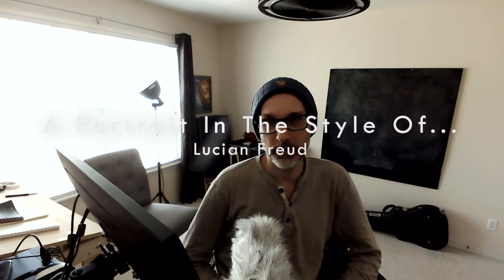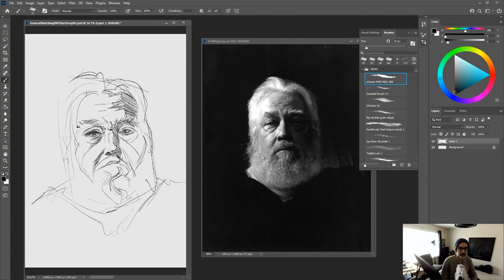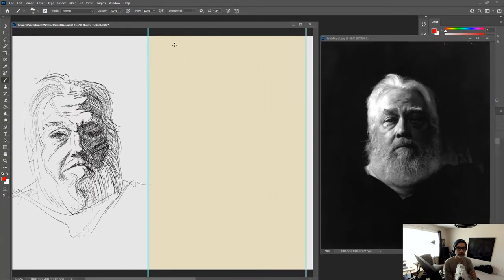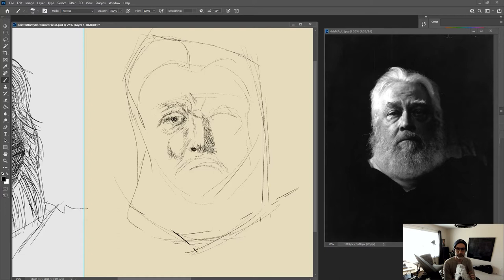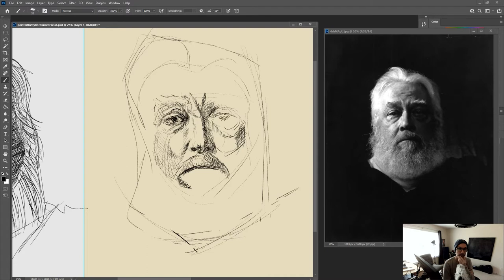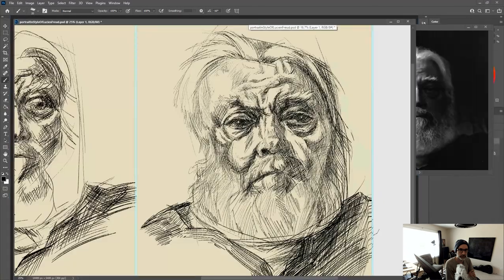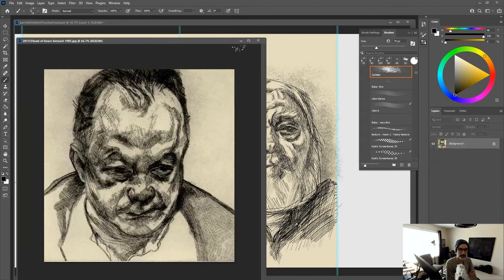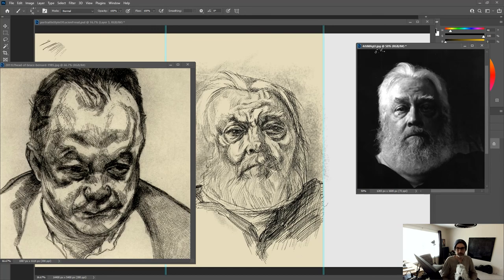Portrait in the Style of Lucian Freud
This video is a style imitation exercise. The basic idea is to take a reference for your drawing/painting, a stylistic reference, and work your way toward a final drawing/painting in the style of someone else. In this case, I've got a random photo from reddit gets drawn and an etching or drypoint by Lucian Freud. After drawing this a couple of times, the 3rd sketch gets pretty close. There are still some refinements to get even closer, but this should give you a good idea of how to go about doing this exercise.